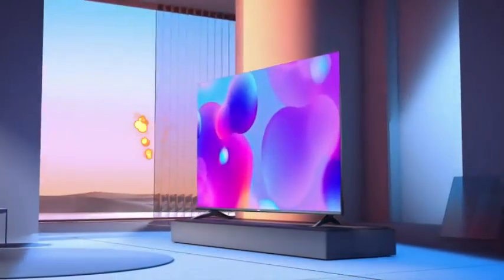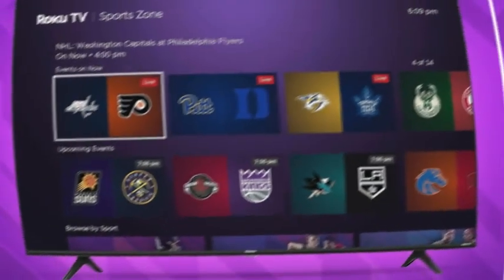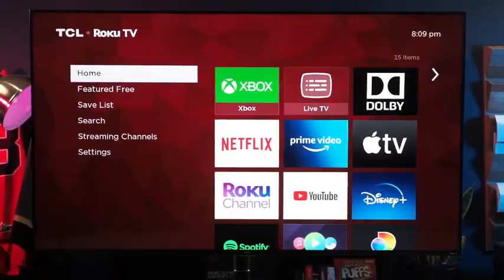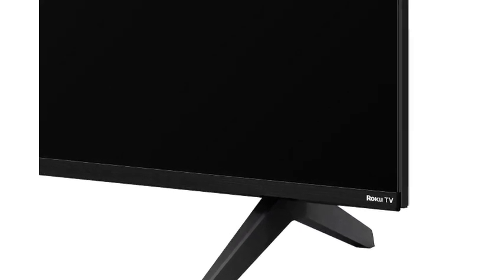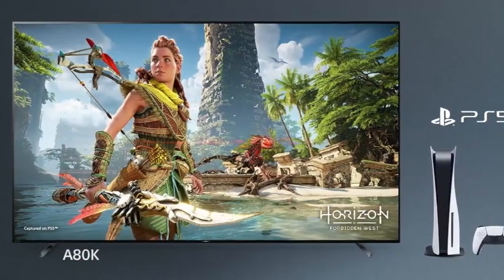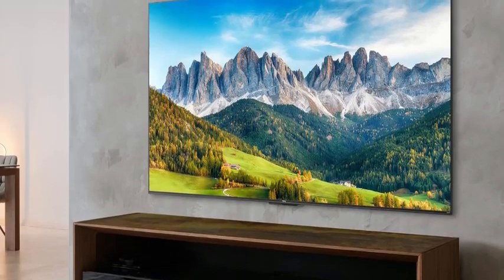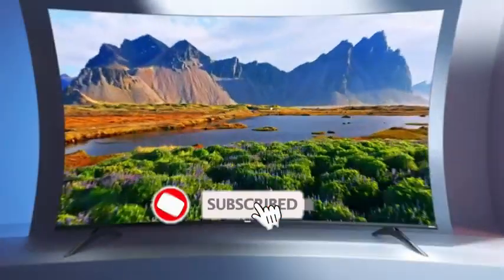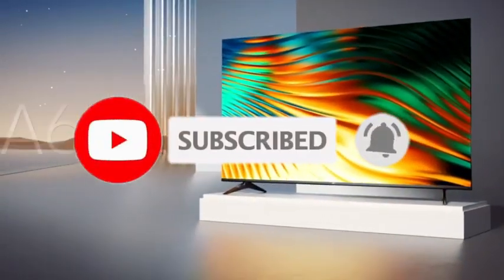Top 5 Best Budget Smart TV in 2024 [Benefit And Buying Tips]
🔗 Check out the links to each featured Best Budget Smart TV below:

5. Hisense R6
4. TCL 55S555
3. Sony A80K
2. TCL 4-Series Roku TV
1. Hisense A6H Google TV

Looking for the best budget smart TV in 2024? Look no further! In this video, we'll share with you our top 5 best budget smart TVs that are available in 2024.

Whether you're a budget-conscious shopper or just want to check out some new TVs, be sure to check out this buying guide! We'll give you a rundown of the best budget smart TVs that are available in 2024, and explain why each one is a good choice for your needs. So whether you're in the market for a new TV or just want to know what the best budget smart TVs in 2024 are, this video is for you!

🔥 Check out the timestamps below to jump to your favorite Best Budget Smart TV on the list:

00:00 - Introduction
00:40 - 1# : Hisense R6 - Best budget TV for streaming
01:37 - 2# : TCL 55S555 - Best budget TV for gaming
02:57 - 3# : Sony A80K - Best budget OLED TV
03:58 - 4# : TCL 4-Series Roku TV - Best overall budget TV
04:43 - 5# : Hisense A6H Google TV - Best design in a budget TV
05:46 - Conclusion

We're constantly exploring the latest tech to bring you reviews, guides, and exclusive deals.